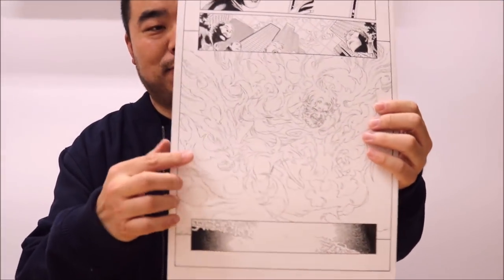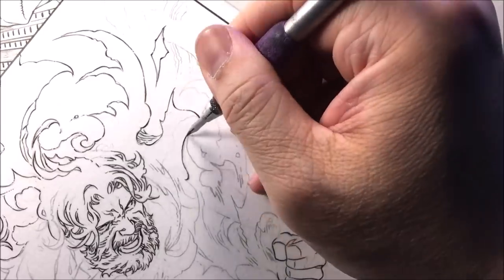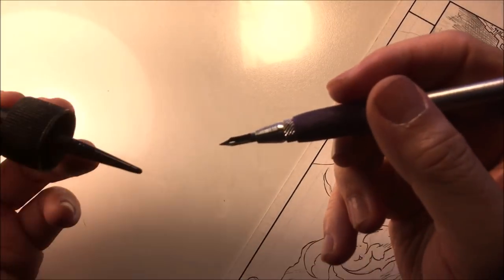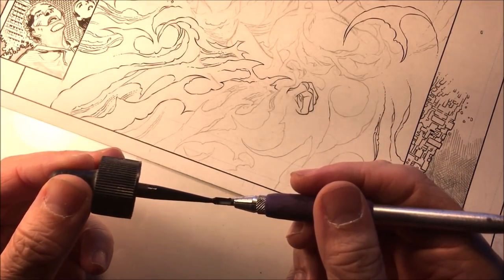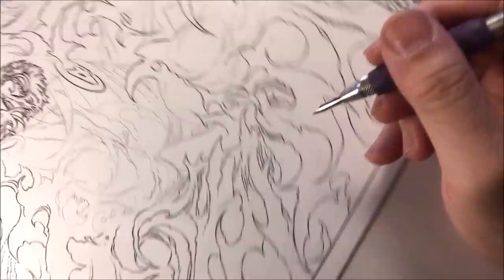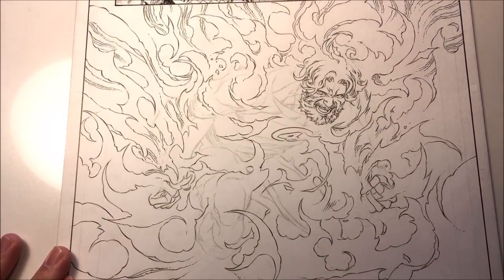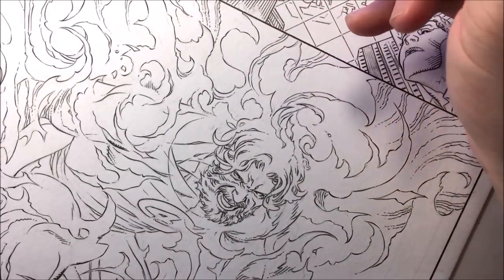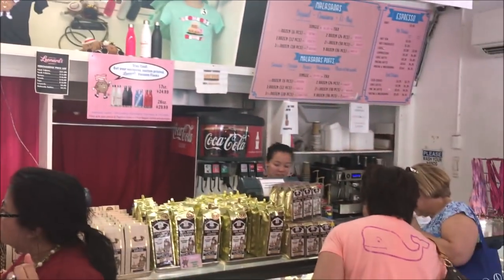How to Draw ART and Ink Fire & Flames Marvel 2 In One The Thing and The Human Torch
How to ART Draw and Ink Fire & Flames from Marvel 2 In One The Thing and The Human Torch issue #6 in stores now. Pencils by Jim Cheung Inking by Walden Wong.

Sax Paper Embossing and Burnishing Tool Set

Soft Foam Pen/Pencil Grips

Speedball Hunt Artists' Pen Nibs--Crow Quill No. 102

Speedball India Ink

Higgins Black Magic Pigmented Drawing Ink

Koh-I-Noor Ultradraw Ink

Comic Book Bristol Boards

Staedtler Pigment Liner micron pens